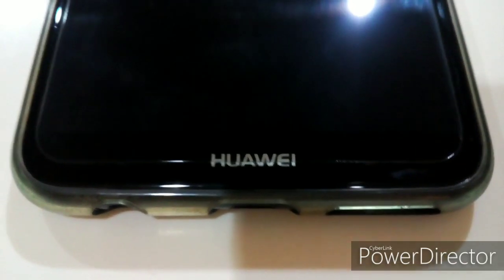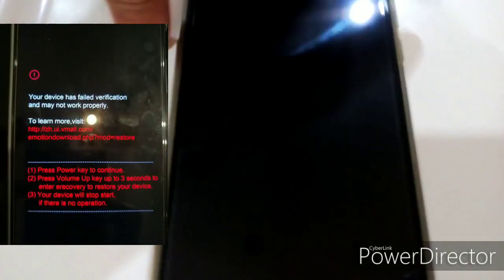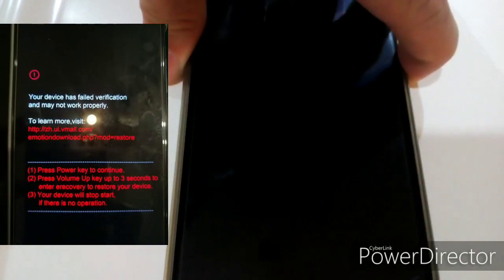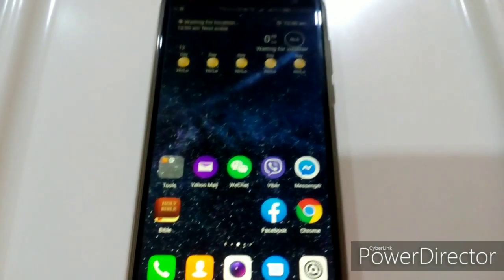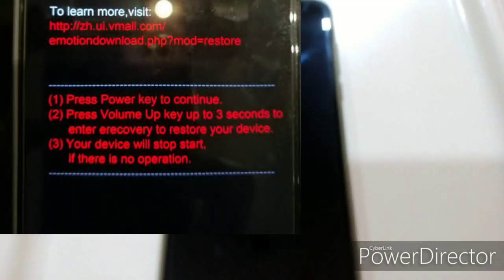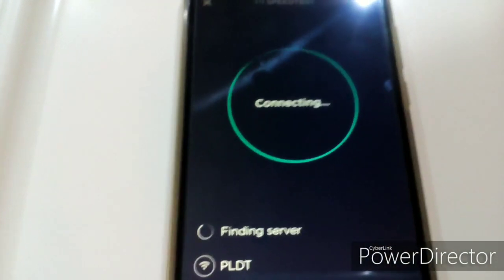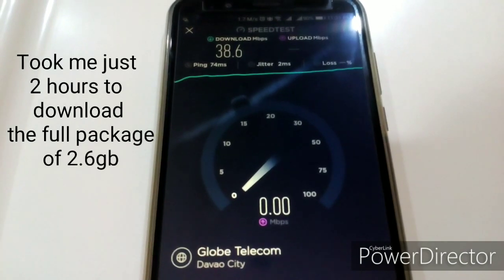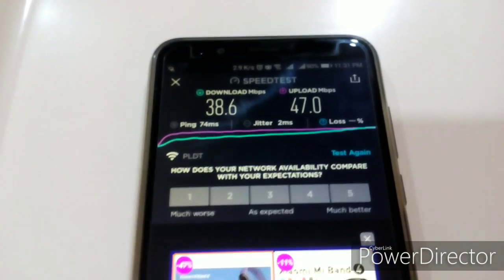How I FiXED my - Huawei Device Failed Verification - your device has failed verification and may not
My phone Model: Nova 2 lite

SOLUTION to my problem: I downloaded the full package using the Recovery Mode (PRESS VOLUME UP for 3 SECONDS in the ERROR MENU)

You need a good internet speed to be able to download a 2.6GB file. It continues the file download where it left of in case your connection gets disconnected.

It automatically installs the package and reboots and my device boots up fine again.

Donny Gochuico is a participant in the Amazon Services LLC Associates Program, an affiliate advertising program designed to provide a means for sites to earn advertising fees by advertising and linking to amazon.com